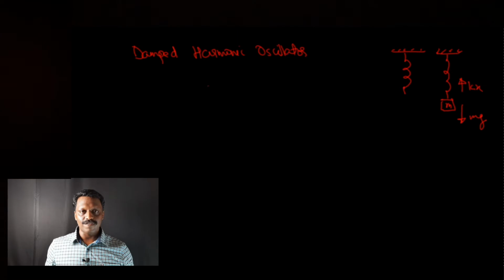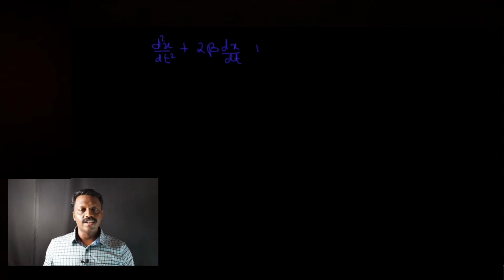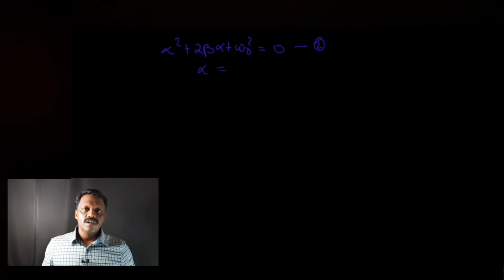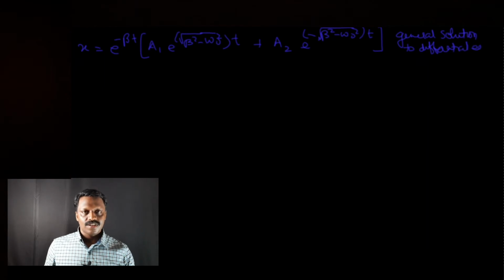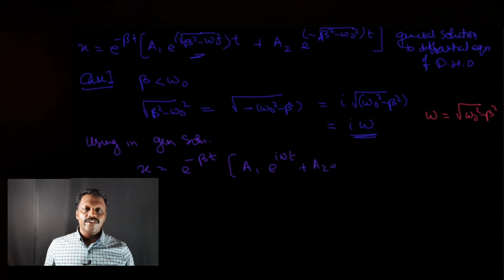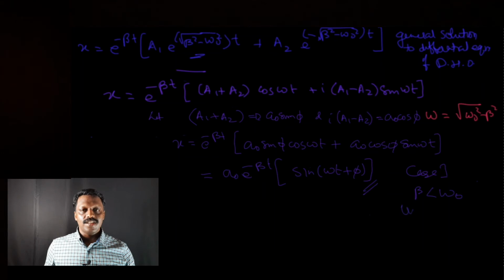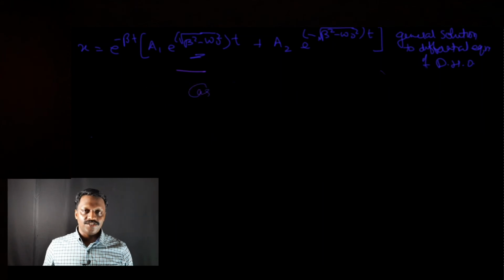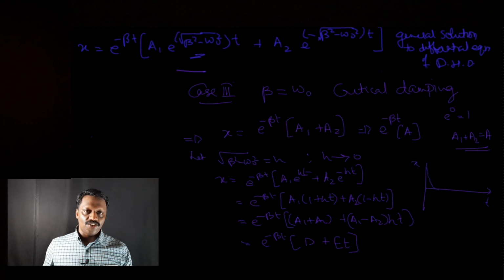Damped Harmonic Oscillations | Solution to Differential Equation | Under, Over & Critical Damping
Damped harmonic oscillators are vibrating systems for which the amplitude of oscillation/ vibration decreases over time.
Damping is important in realistic oscillatory systems and engineering.
Mathematically, damped systems are usually modeled by SHM with viscous damping forces, which are proportional to the velocity of the system and permit easy solution of the force law in closed form. These are second-order homogenous differential equations which include a term proportional to the first derivative of the amplitude.